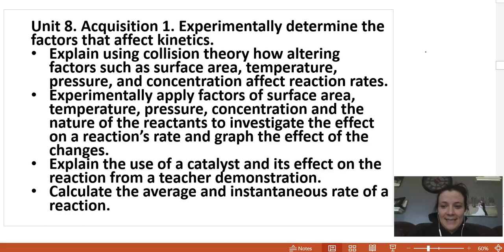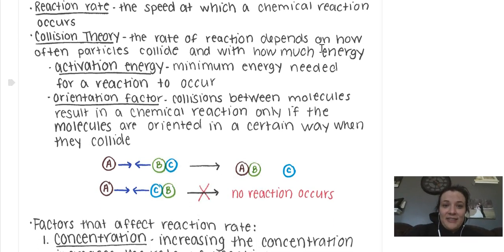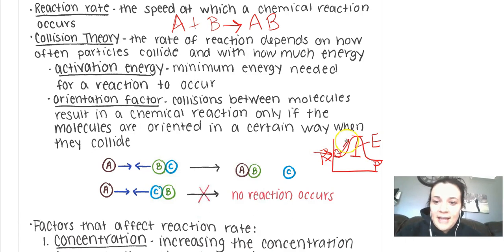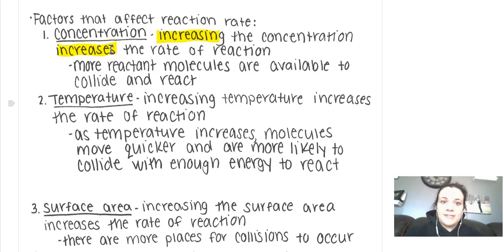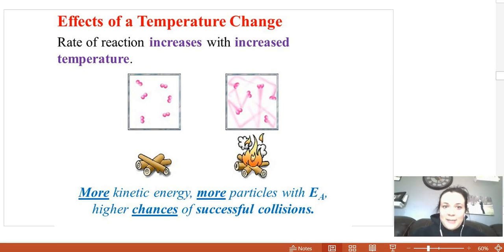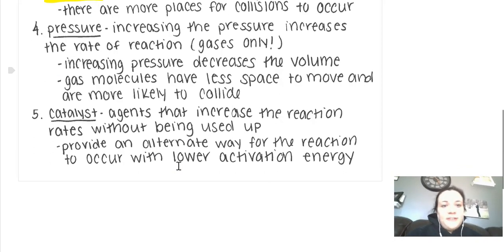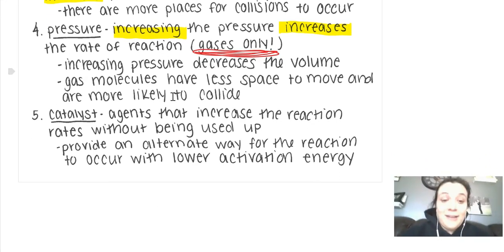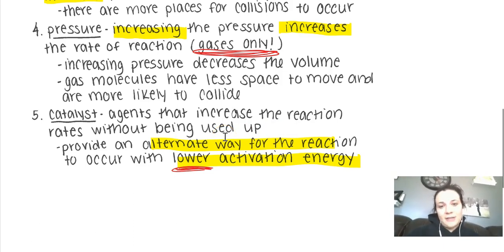U8.A1 Kinetics Video Notes